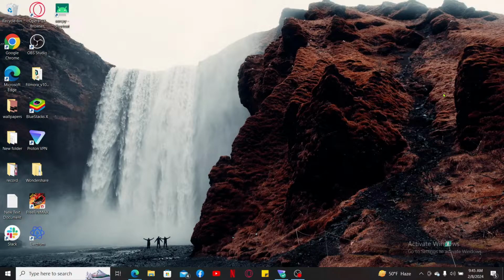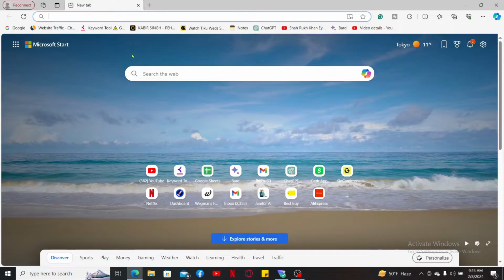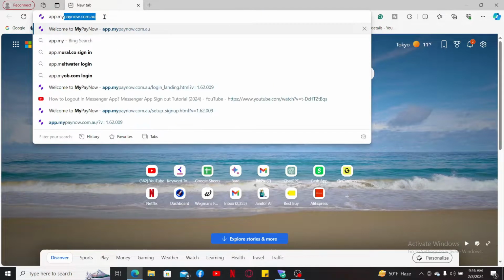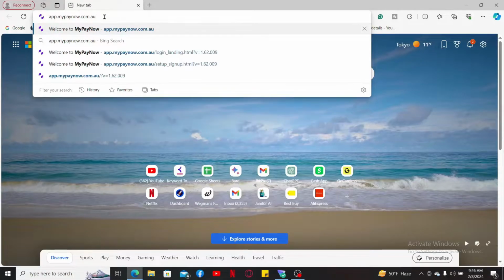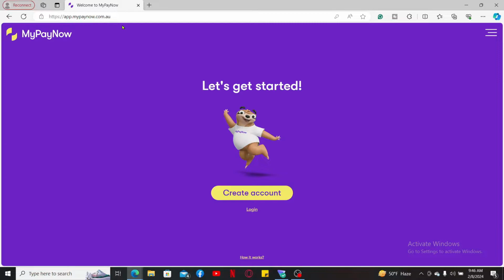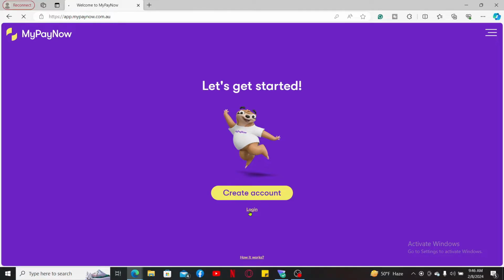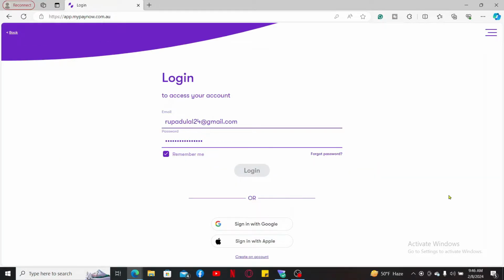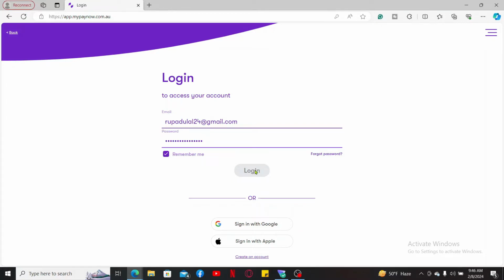How To Sign In To MyPayNow Account 2024? MyPayNow Account Login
Ready to access your MyPayNow account? Join us in this quick tutorial as we guide you through the straightforward steps of signing in to your MyPayNow account. Whether you're using the app or website, we'll show you how to securely log in and manage your financial activities with ease.